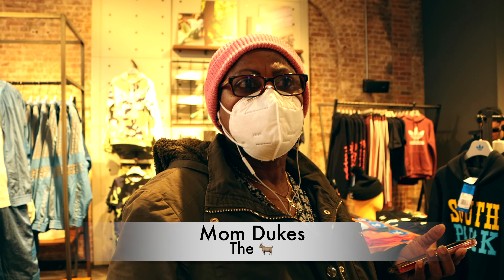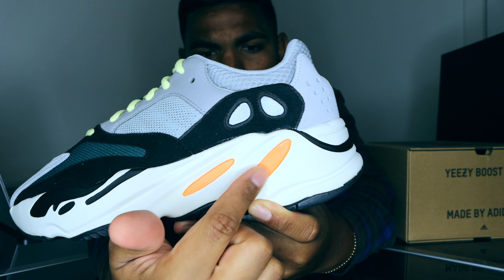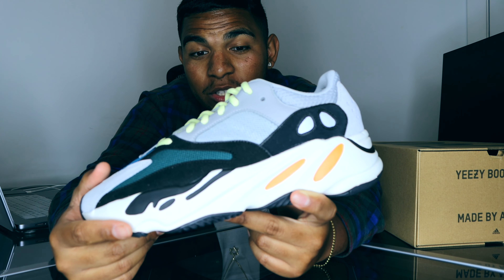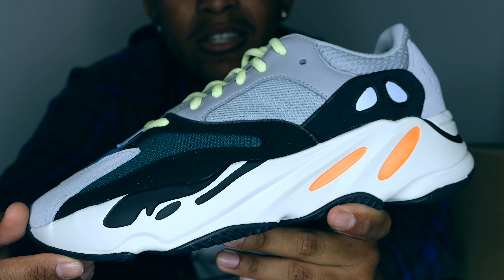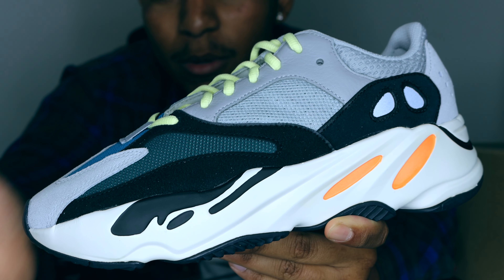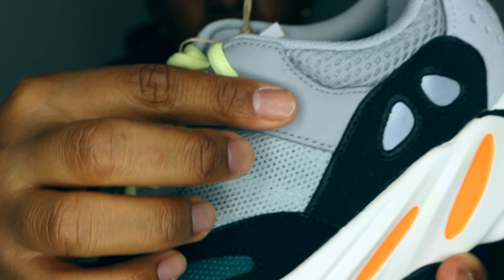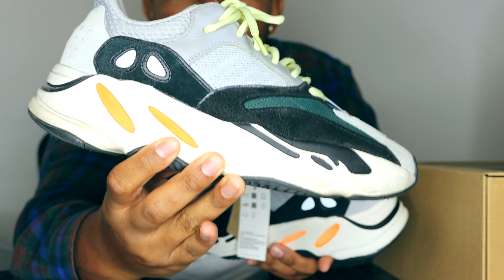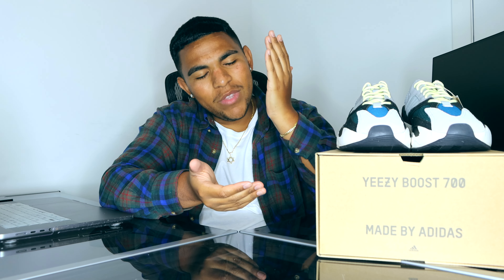ADIDAS YEEZY BOOST 700 WAVE RUNNER | REVIEW & ON-FOOT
The Adidas x Yeezy Boost 700 Wave Runner has restocked for about the 6th time since its inception. Yet it still sells out and goes for decent resell. Although dad shoes have always existed for years, this is the model that started the resurgence of it. Be sure to watch the rest of the video for more details.
TIMESTAMPS:
0:00 Intro
0:10 Sneaker Pickup
0:29 Overview
0:56 Brief Box Details
1:06 Sizing
1:27 Sneaker Reveal
3:56 Sneaker Details
9:11 On-Foot Look
9:57 Conclusion
11:07 Outro